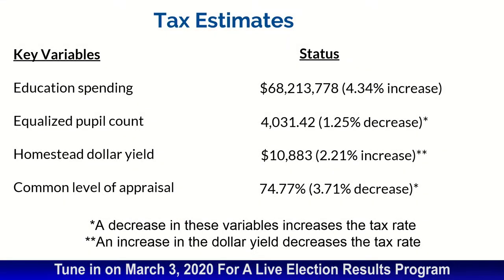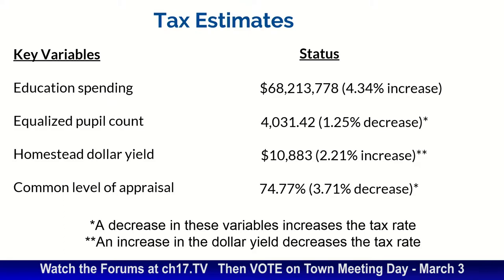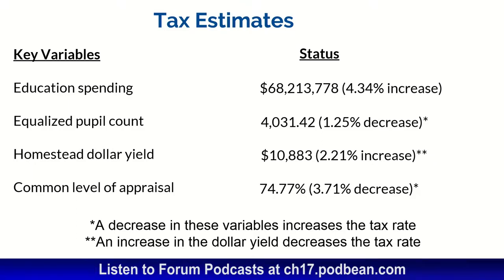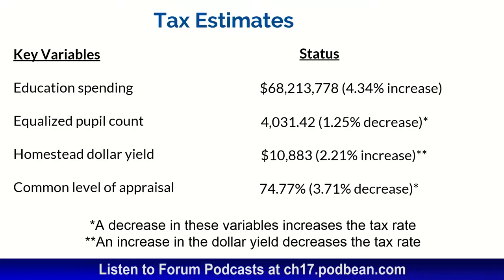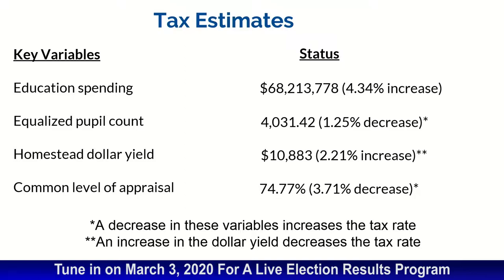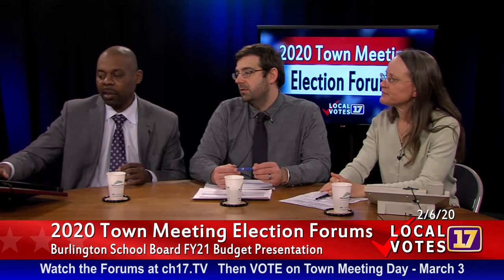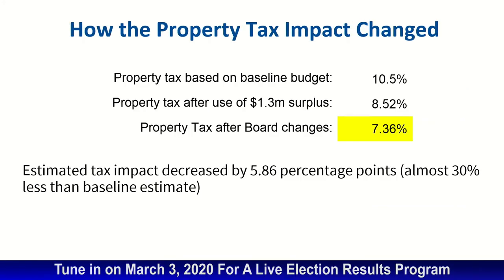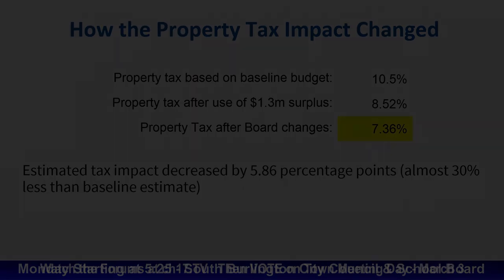Burl School Budget Tax Impact Clip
Thank you for tuning into Channel 17/Town Meeting TV!